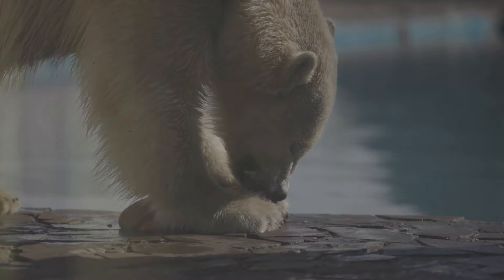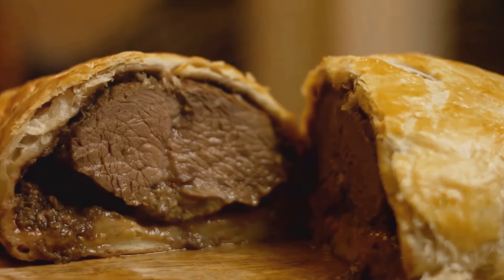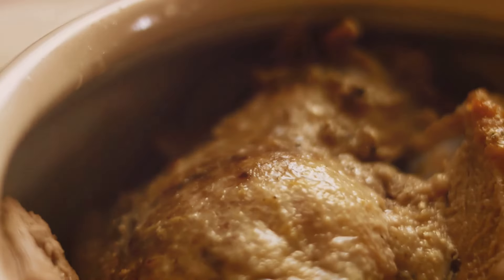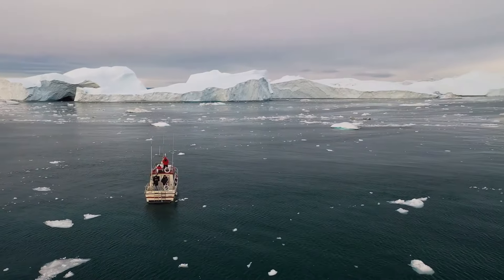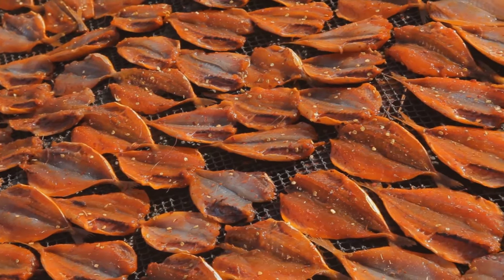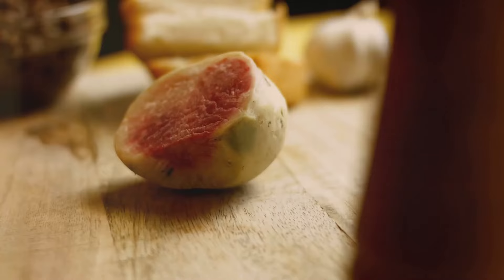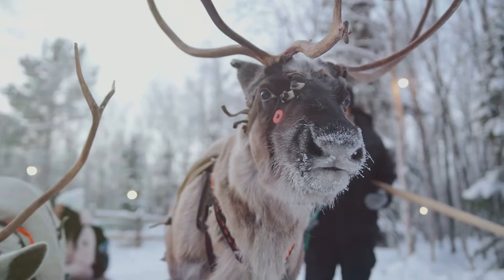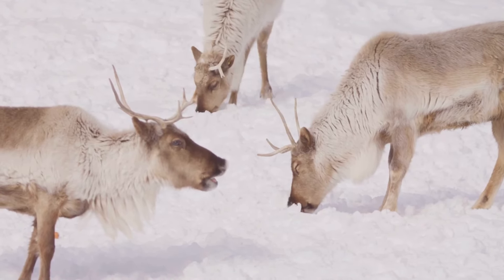Uncovering Greenland's Hidden Culinary Delights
Join us on a culinary adventure as we uncover Greenland's hidden culinary delights! From exotic seafood to traditional dishes, we'll show you the best foods to try in Greenland. Explore the unique flavors of this Arctic paradise with us!